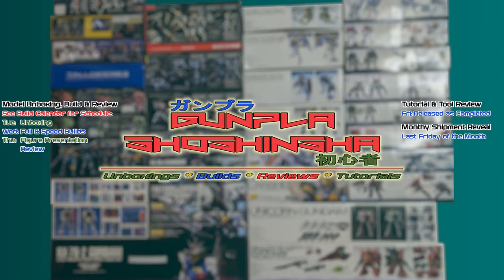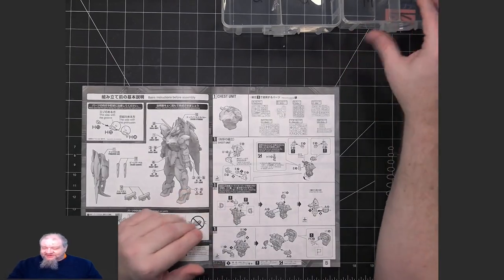Gunpla Speed Build: MGSEED ZGMF-X12A Testament Gundam Premium Bandai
This video contains the speed build of the Bandai Gunpla model kit Master Grade ZGMF-X12A Testament Gundam Premium Bandai from the series Gundam SEED Destiny Astray in the Cosmic Era (CE) timeline. This is part of the MGSEED model kit line.

This build was requested by @xxraverxxonxtacy.